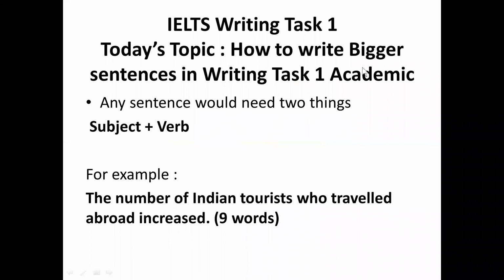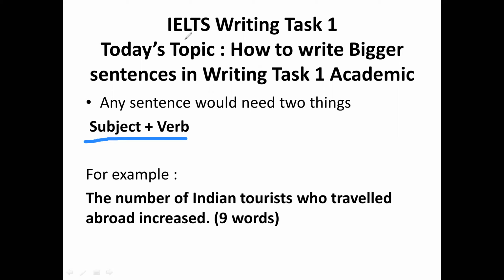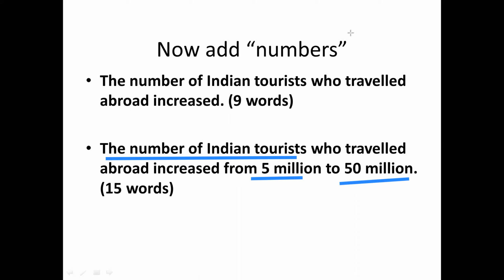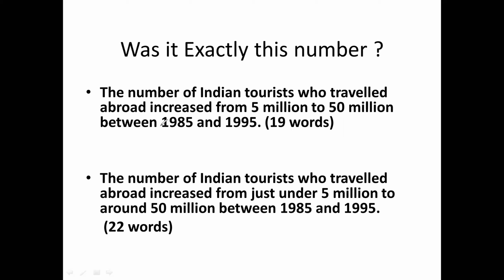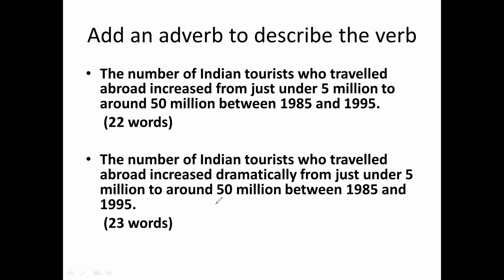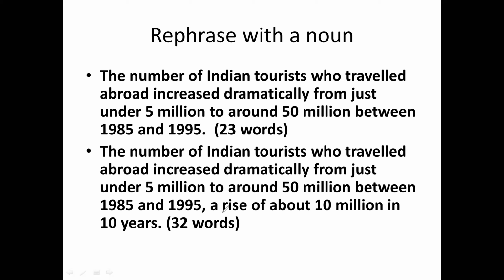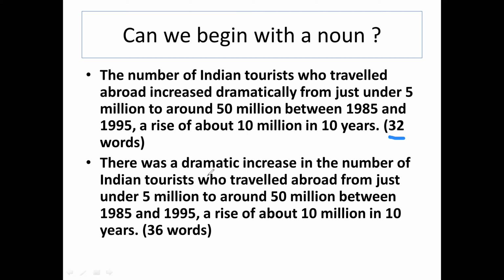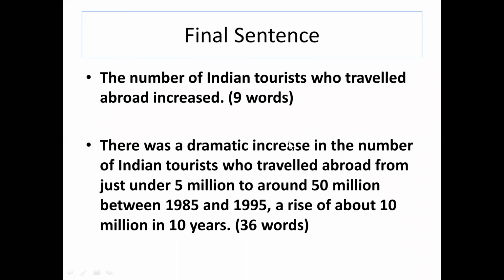CareerMakers Education How to create a Bigger sentence in IELTS Writing task 1 by Vishal Shah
One of the most important aspects of getting a good score in IELTS Writing is the ability of the students to make complex sentences. The more complex sentences will ensure that you get a high band score in IELTS. This small video focuses on making complex sentences from a simple sentence containing subject and a verb. Go through the video and uncover the process of making a complex sentence in Writing Task 1 Academic Module. Narrater : Vishal Shah